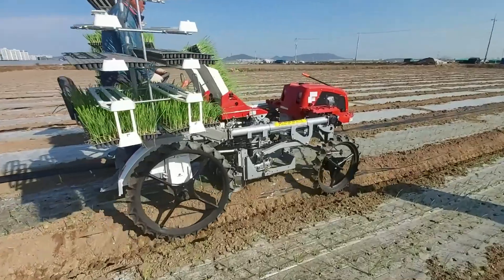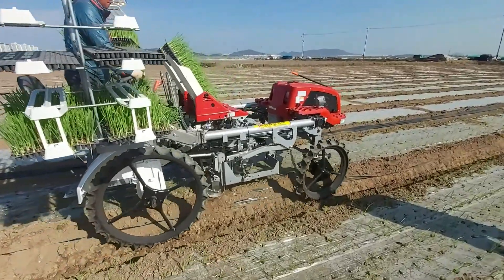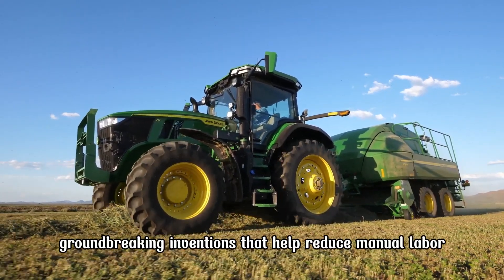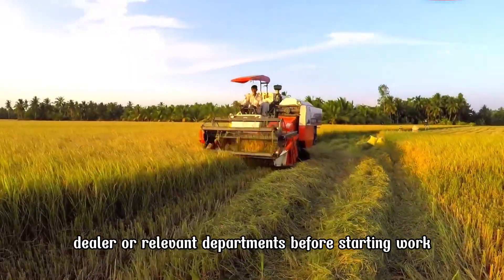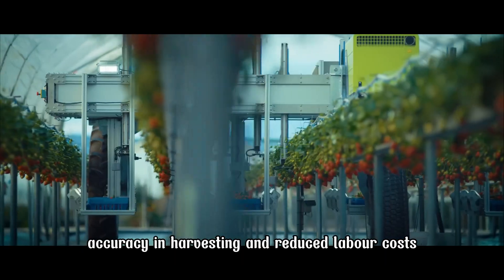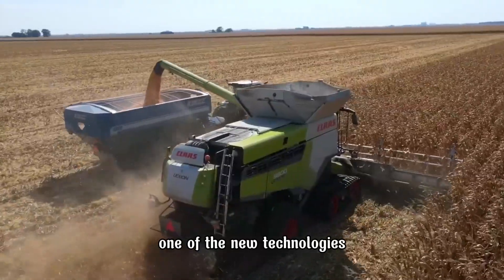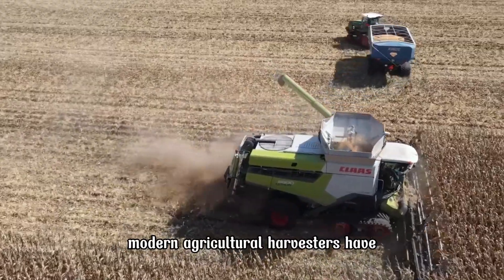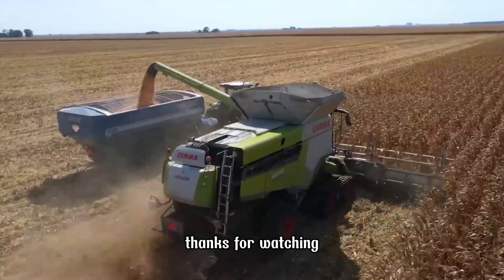GAME - CHANGING AGRICULTURAL INVENTIONS THAT REVOLUTIONIZED FARMING | DALI - AMAZING CENTURY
Agriculture is the foundation of economies and human survival, and innovations in this field have changed how we produce food. From advanced machinery to sustainable farming techniques and genetically improved crops, these inventions have enhanced productivity, protected the environment, and improved quality of life. Join DALI - AMAZING CENTURY as we explore agricultural inventions leading to a greener and more prosperous future.
Amazing Century is the ultimate place to discover everything, from groundbreaking inventions that have shaped the world to small, ingenious ideas that spark curiosity. We’ll take you on a journey across a vast range of topics – from military, medicine, and technology to everyday life innovations. With each theme, you’ll experience the wonder of human intellect and boundless creativity. Amazing Century isn’t just a channel about inventions; it’s a place to fuel your passion for discovery and celebrate the incredible achievements throughout history!